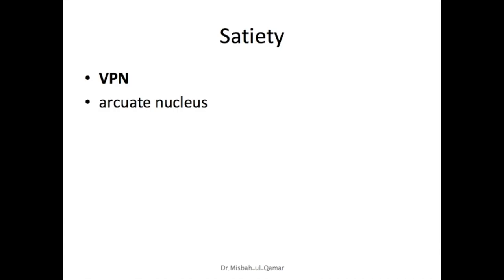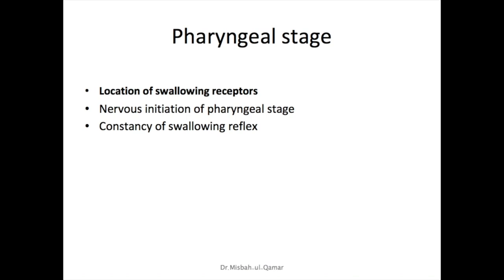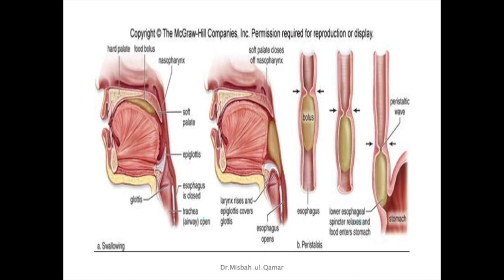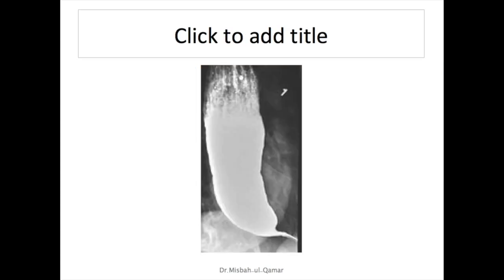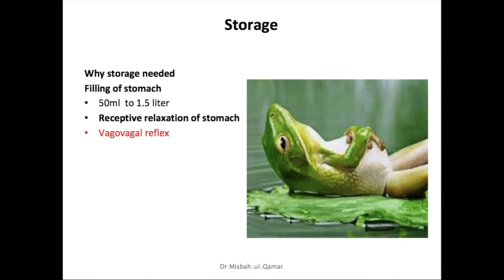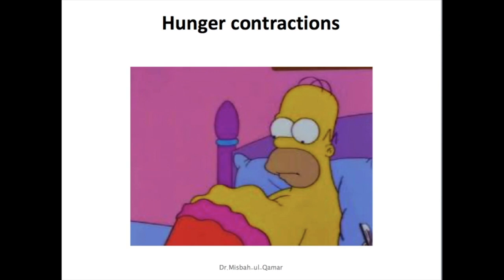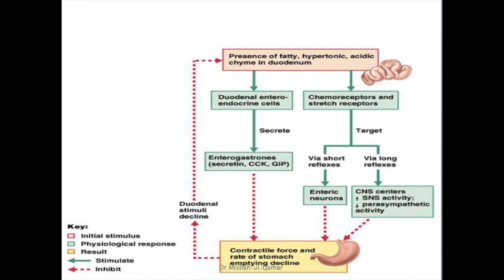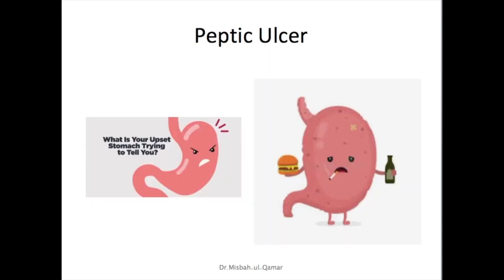Lecture of Dr. Misbah-ul-Qamar for 2nd year MBBS on topic Swallowing & its Abnormalities